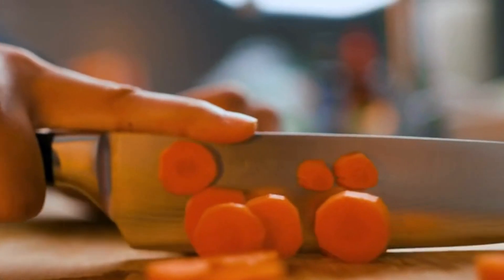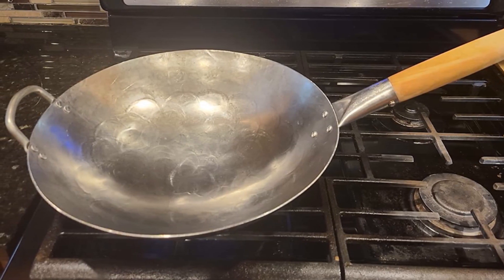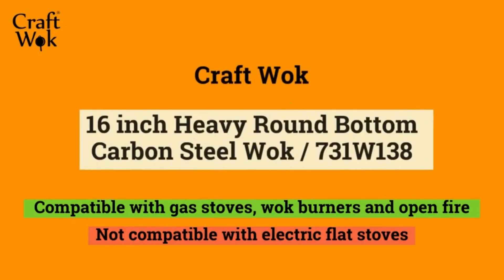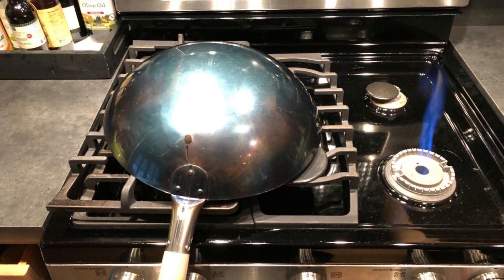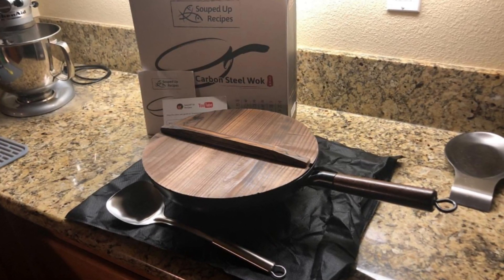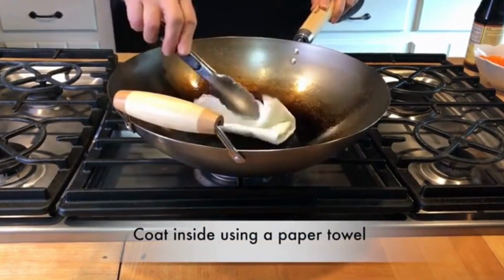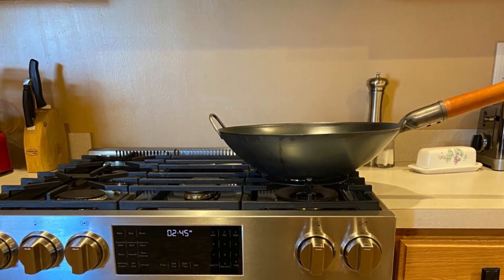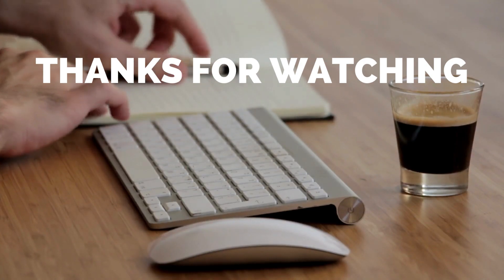Top 5 Best Carbon Steel Wok to Buy 2024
In this video, we are going to teach you about the best carbon steel wok to buy. A wok is a great kitchen tool that can be used for many different purposes, and a carbon steel wok is one of the best options out there. We will discuss its features, benefits, and how to choose the best one for you. So make sure to watch the video below!

Best Carbon Steel Wok to Buy In 2023

Best Carbon Steel Wok to Buy 2024
Top 5 Carbon Steel Wok to Buy 2024
Top 10 Best Carbon Steel Wok to Buy 2024